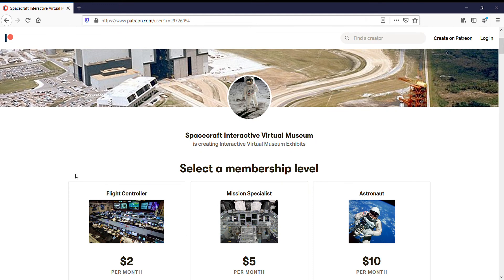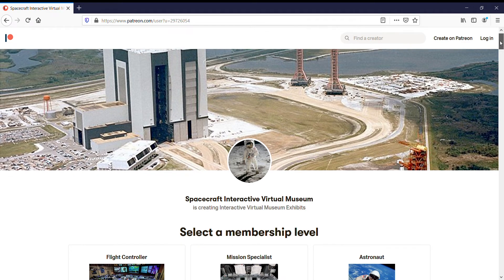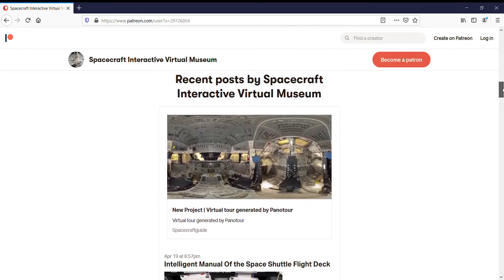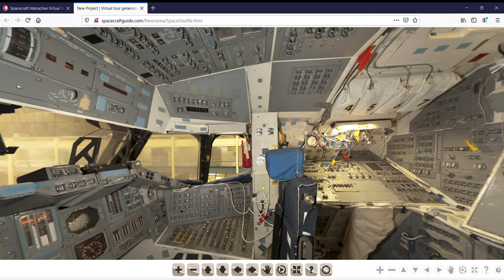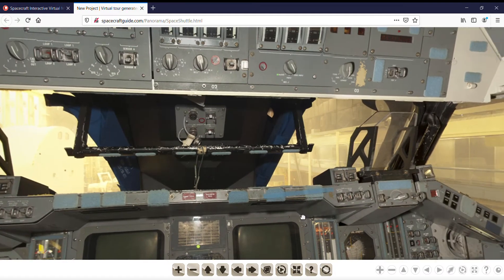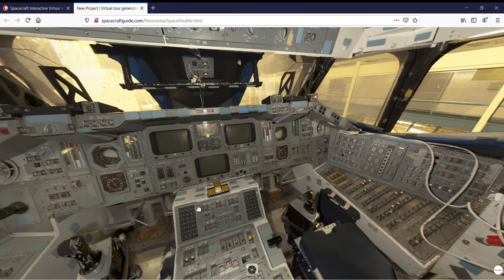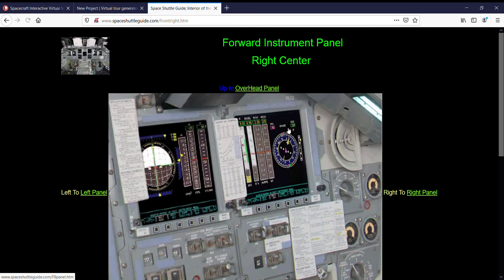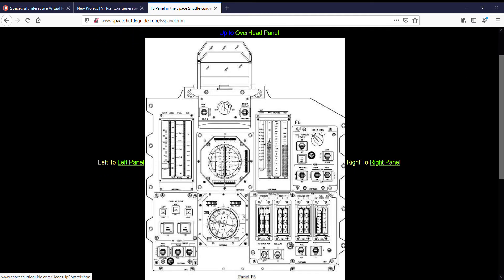Spacecraft Interactive Virtual Museum.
This is no longer free. You can still visit the Museum here.